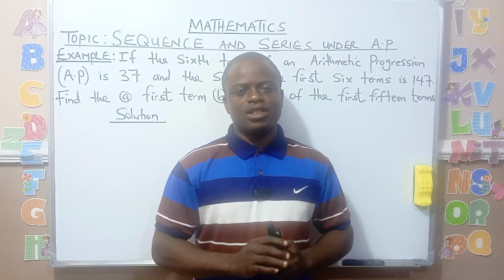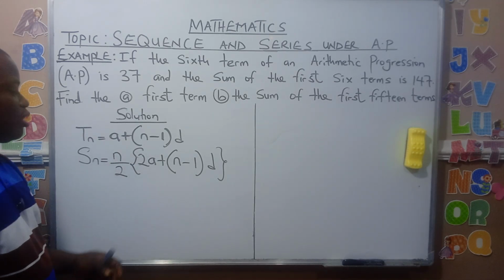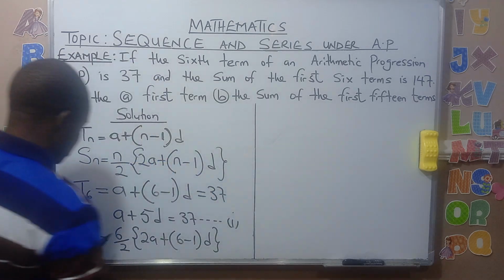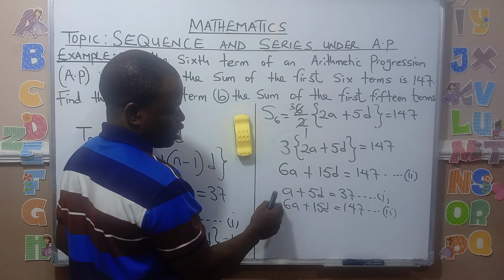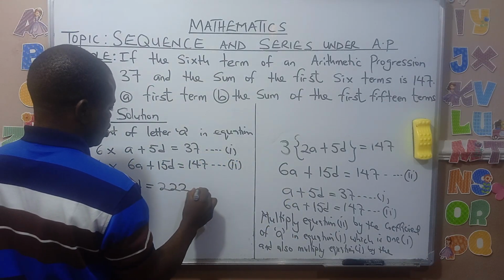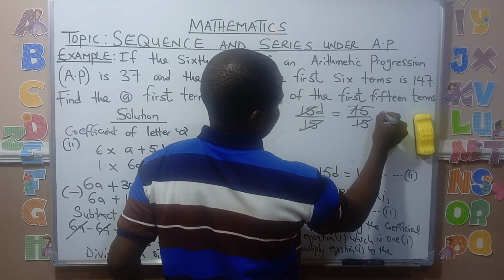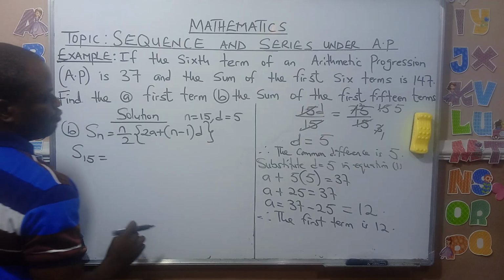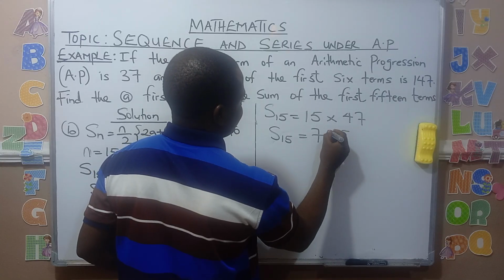Mathematics: Calculation under sequence and series under A.P looking for 1st term and sum (SS2)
Welcome to Model Physics Mathematics Lessons. You'll learn how to solve an important Arithmetic Progression (AP) problem involving the nth term and the sum of a series. In this step-by-step Mathematics tutorial, we are given that the 6th term is 37 and the sum of the first 6 terms is 147, and we find:
-The first term (a)
-The commo difference (d)
-The sum of the first 15 terms.
This lesson is ideal for students preparing for WAEC, NECO, JAMB, SSCE, GCSE, IGCSE, and other secondary school mathematics examinations. The explanation is simple, detailed, and beginner-friendly, making it easy to understand Arithmetic Progression questions.
If you enjoy this lesson, please: Like the video, Leave your questions in the comments, Share with your friends, Subscribe to Model Physics Mathematics Lessons for more Mathematics, Further Mathematics, Physics, and Chemistry tutorials.